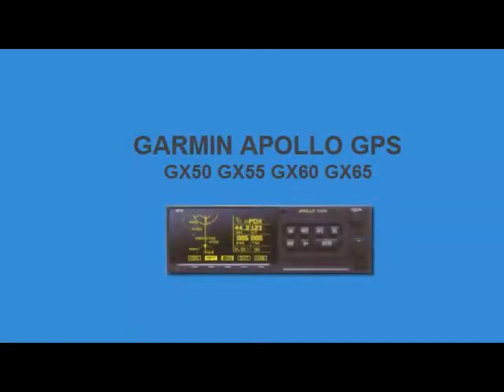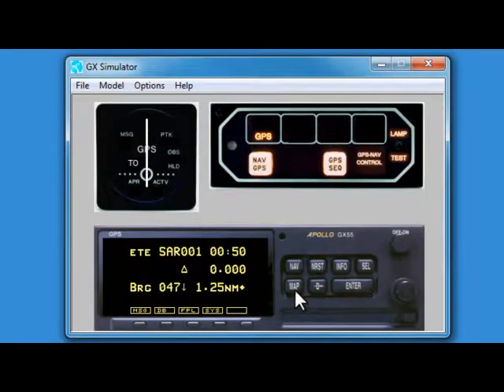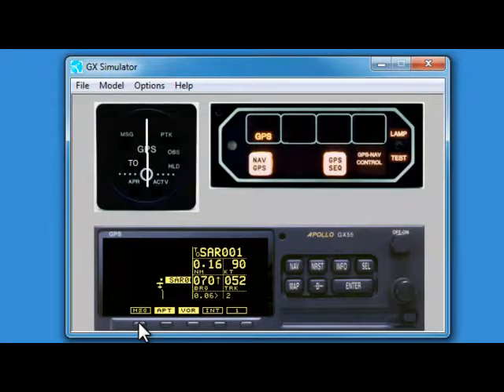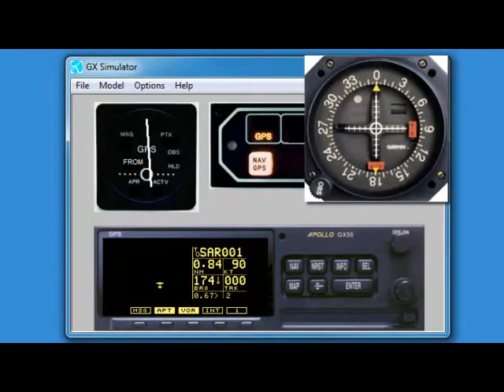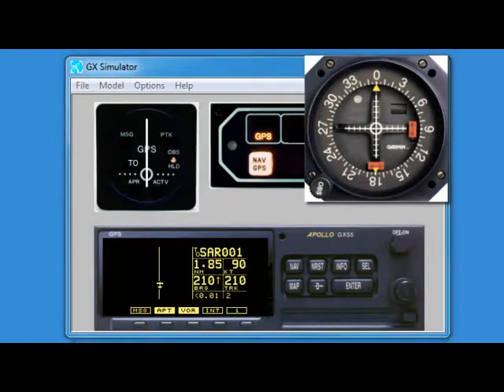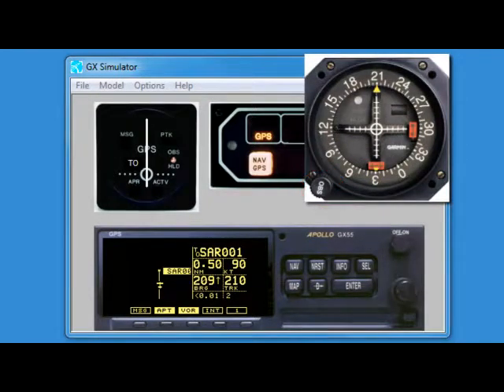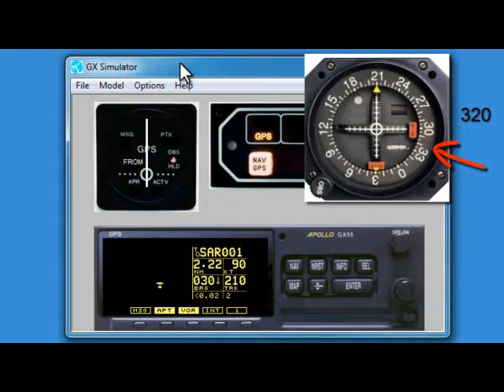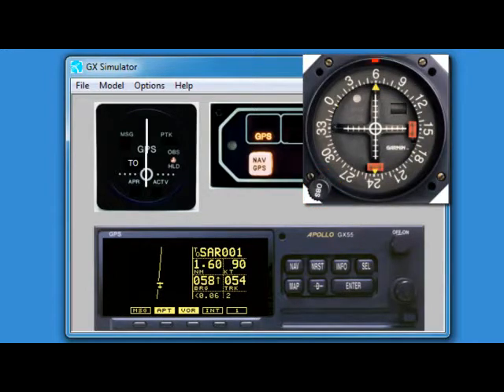5B Sector Search - Procedures: Garmin Apollo GPS Simulator Training GX55 GX60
Part B: Procedures for performing the Sector Search